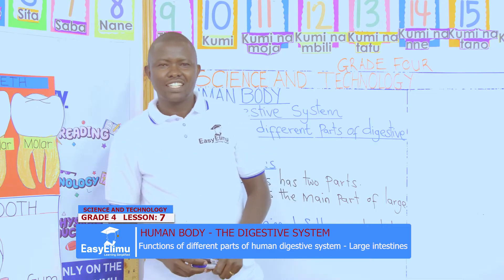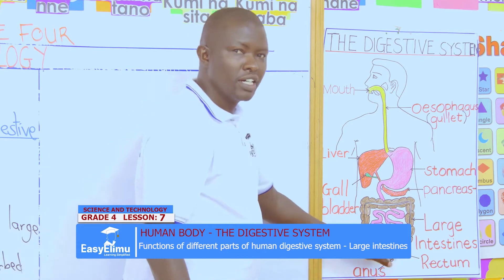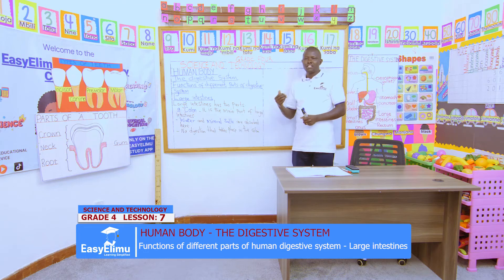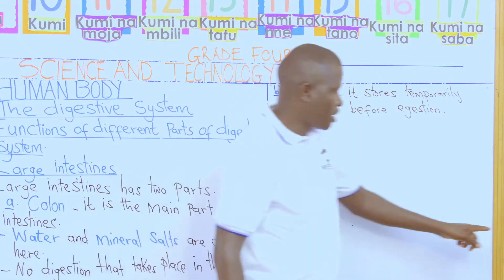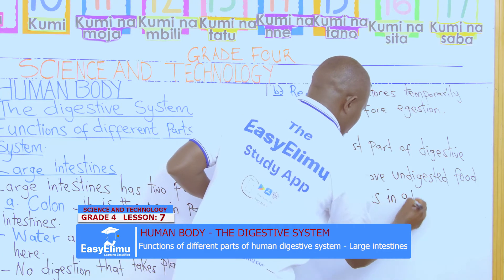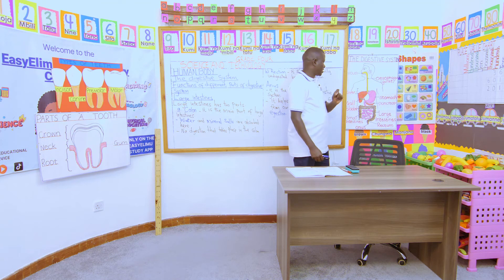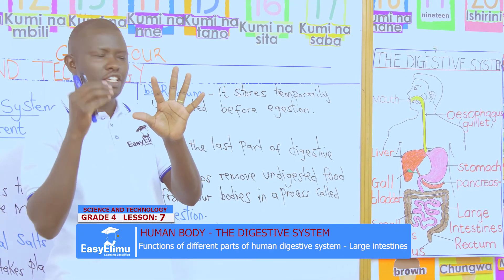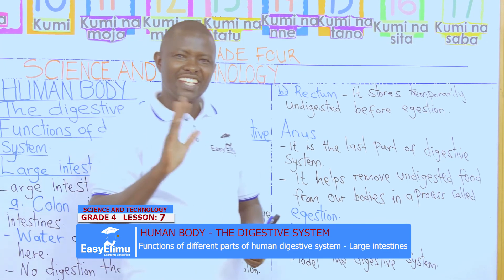Functions of the large intestines as part of the digestive system | Grade 4 Science and Technology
Join us as we learn how to describe the functions of the large intestines in human digestion process in this grade 4 science and technology video lesson!